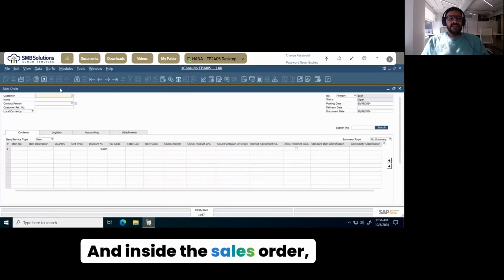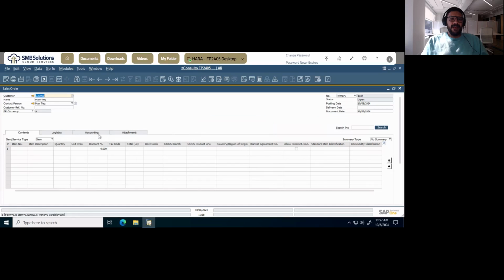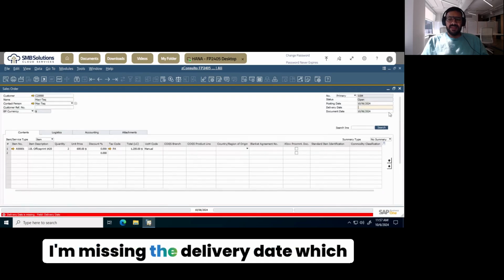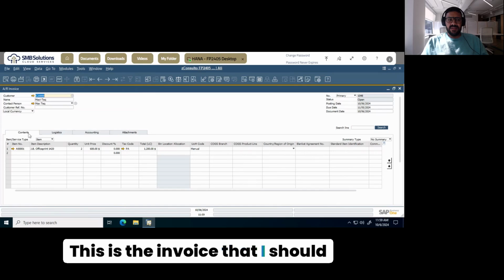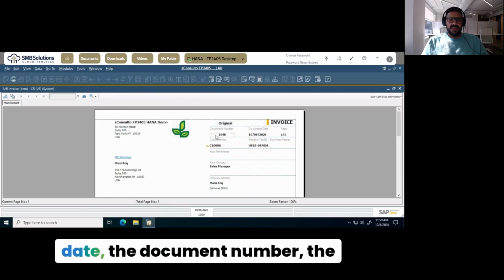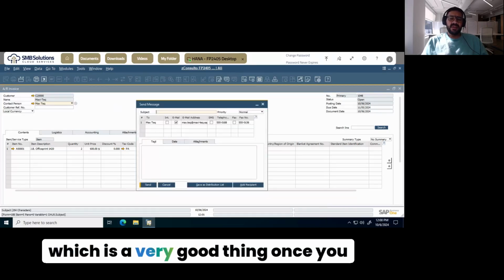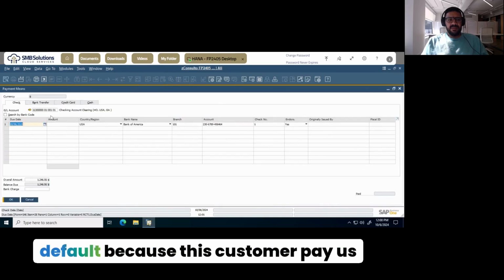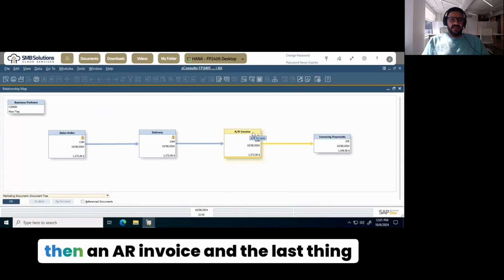Master the Sales Order to Cash Process in SAP Business One | Step-by-Step Tutorial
Learn how to streamline your business operations with SAP Business One! In this tutorial, we’ll walk you through the complete Sales Order to Cash process, from creating a sales order to receiving payment. Perfect for SAP Business One beginners and professionals looking to optimize their workflow.

Key takeaways:

1-How to create a sales order in SAP Business One
2-Processing deliveries and invoicing
3-Recording payments and closing the deal

Need expert SAP Business One support? for personalized ERP solutions tailored to your business needs!